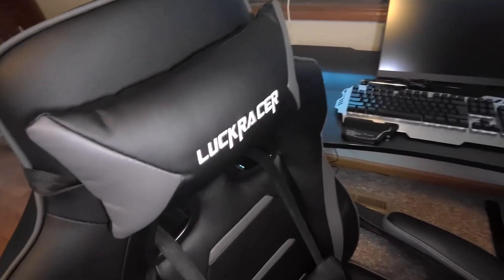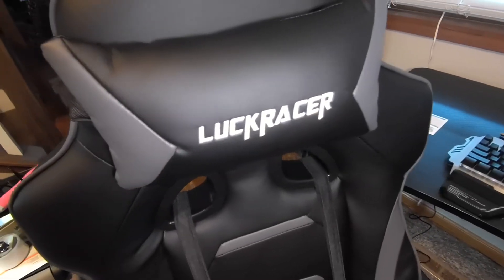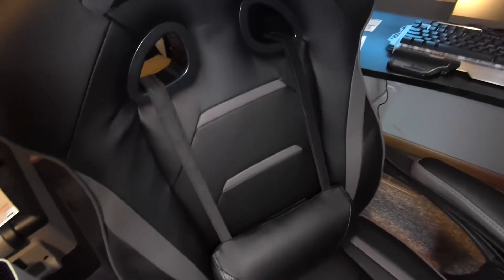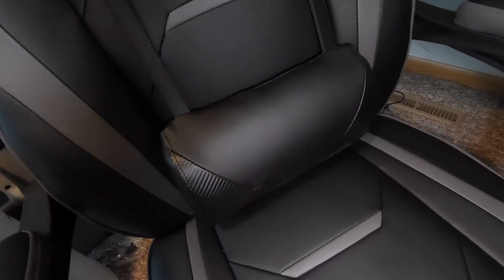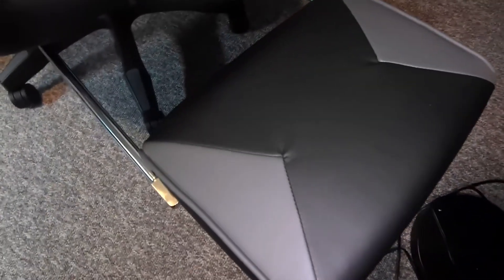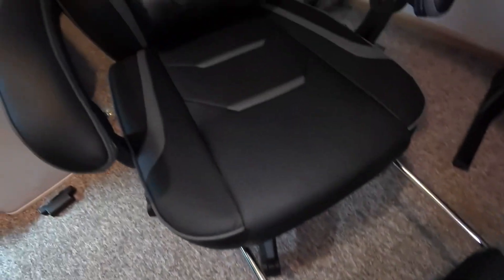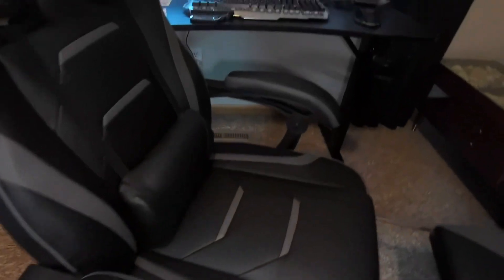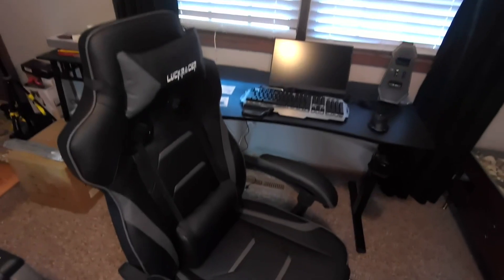Luckracer Gaming Chair Office Desk Chair Review, My Workday Working upright and Weekend reclining ch